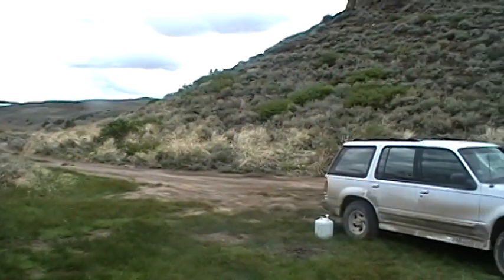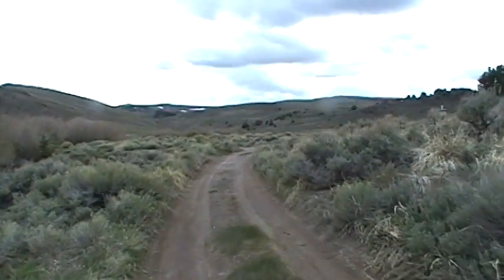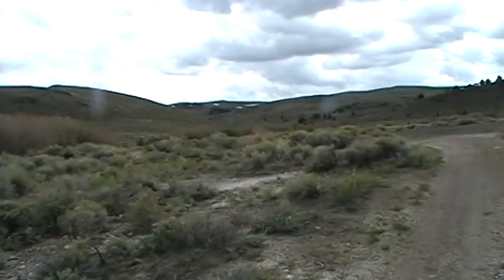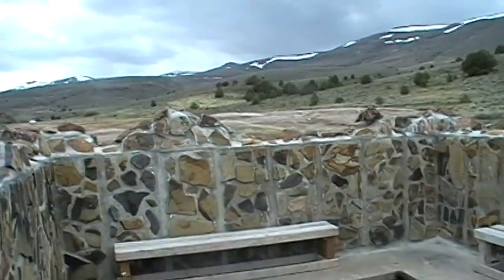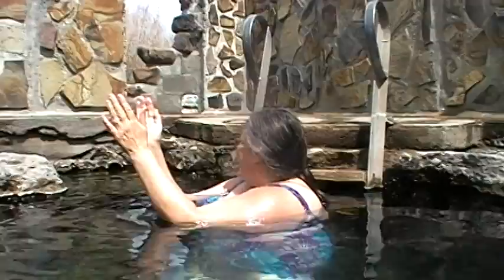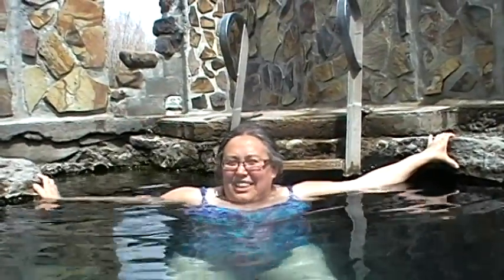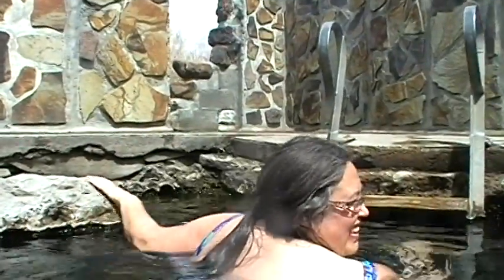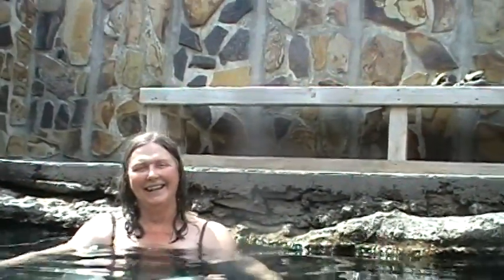100530 hart mountian